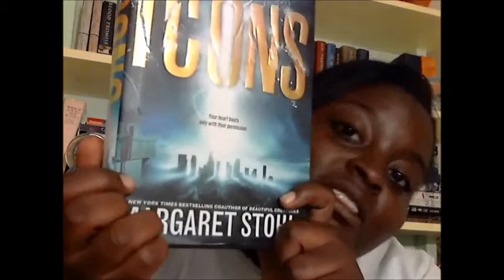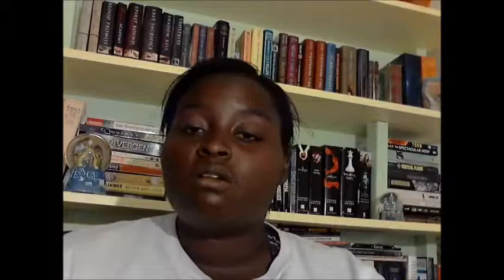Icons by Margaret Stohl Book Review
Here's my rushed book review of Icons by Margaret Stohl.